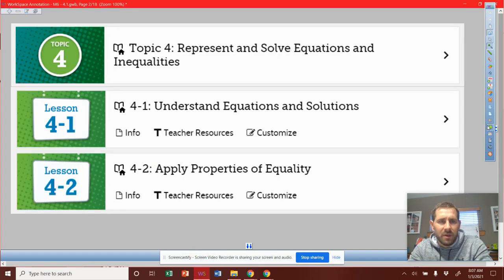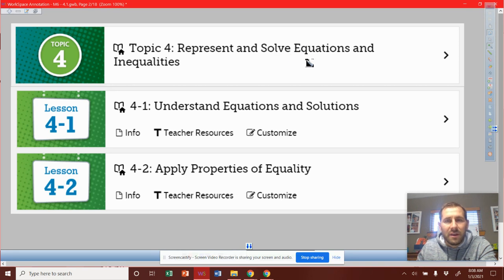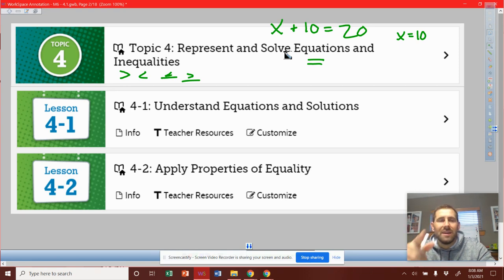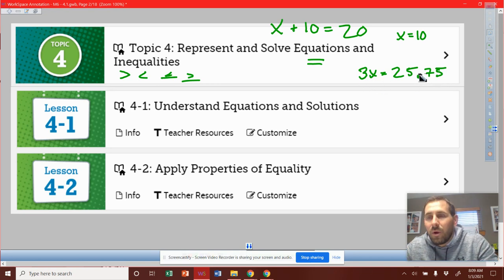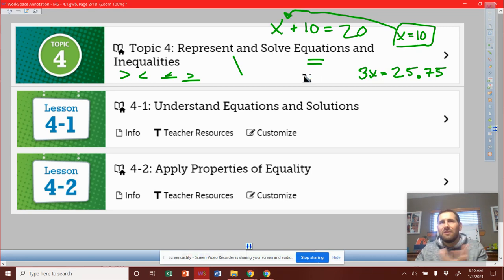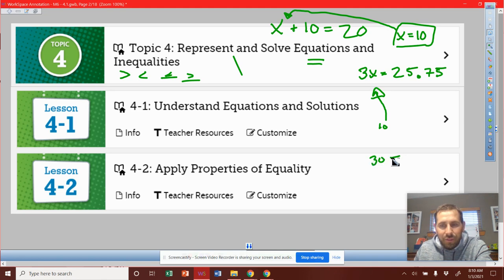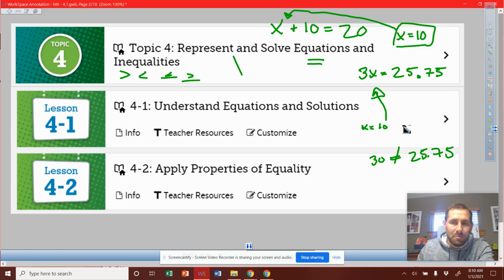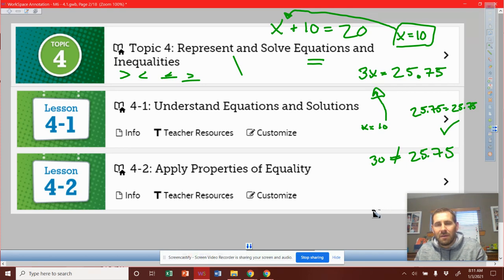M6: 4.1 (Intro)